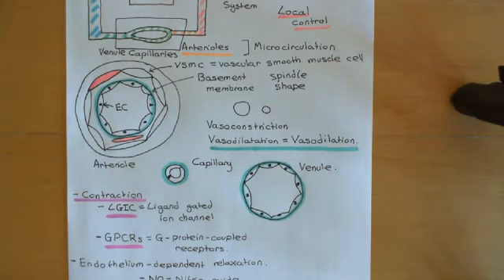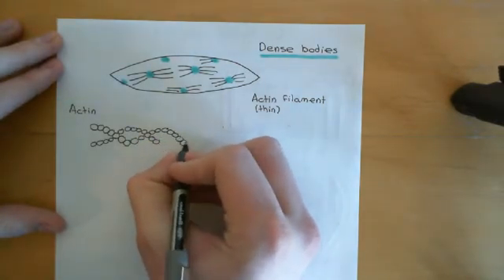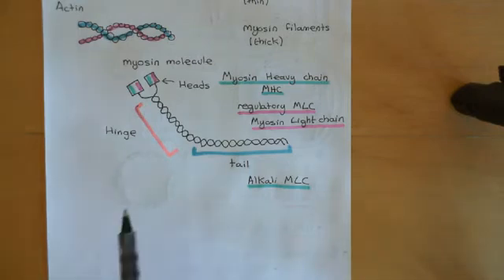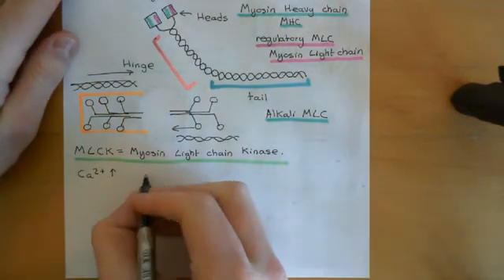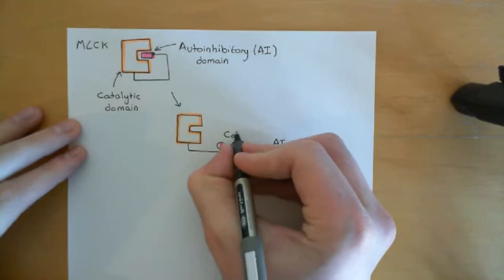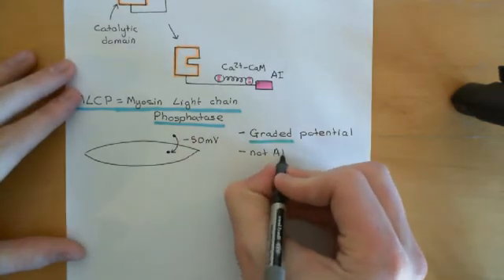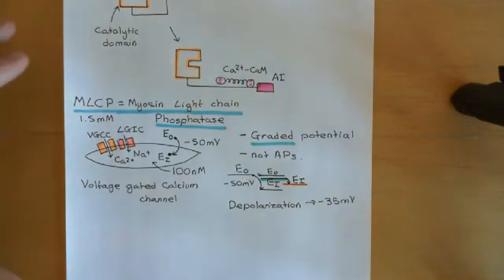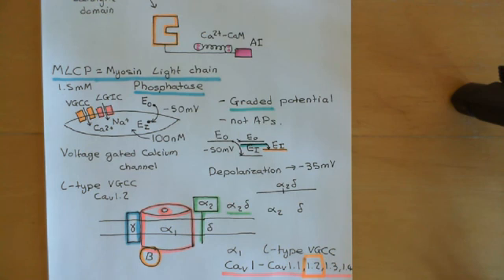Endothelium Dependent Vasodilation Part 2